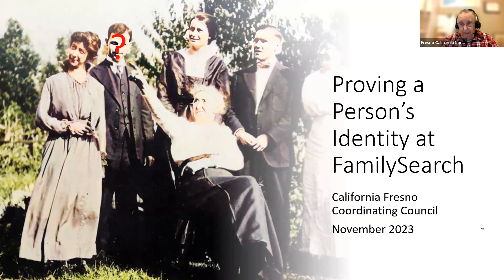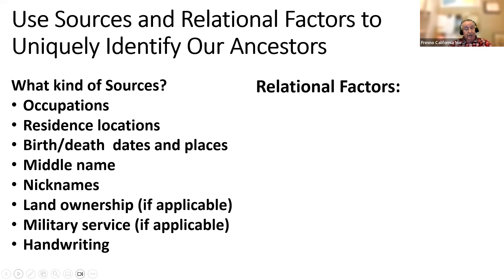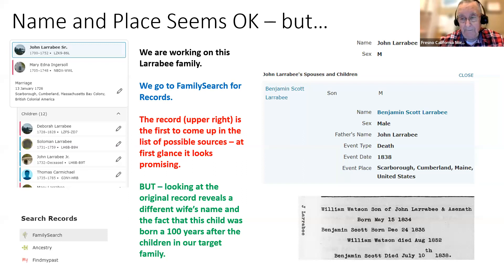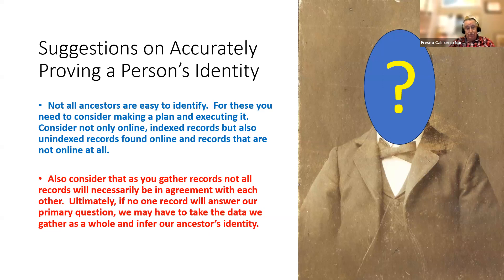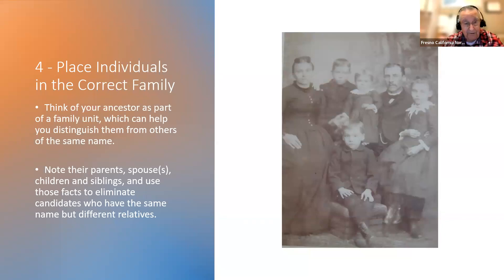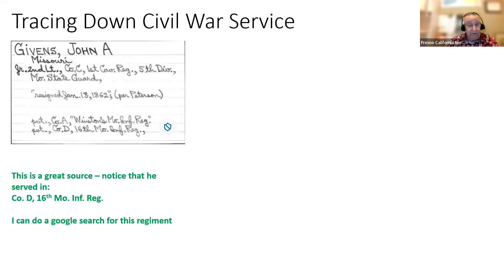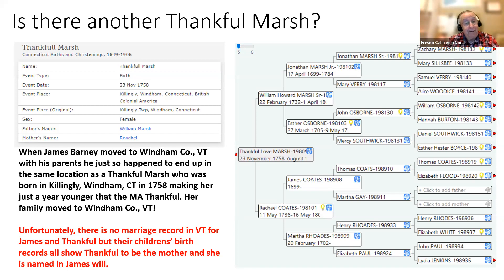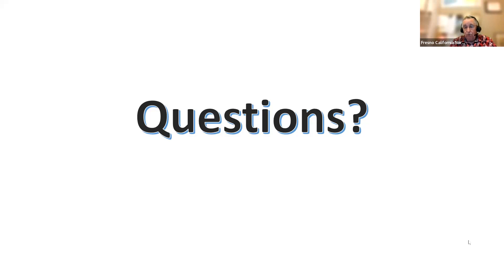Proving a Person's Identity at FamilySearch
A lot of the issues of problems with records of people in the FamilySearch Tree stem from the fact that multiple people living at the same time and in the same general locality have the same or similar name.  People need to be trained to carefully determine who their relative really is among these multiple possible people.  This class will assist you in this by giving you a plan to use.  The goal of the class is to keep you from falling down any rabbit holes when doing your research.